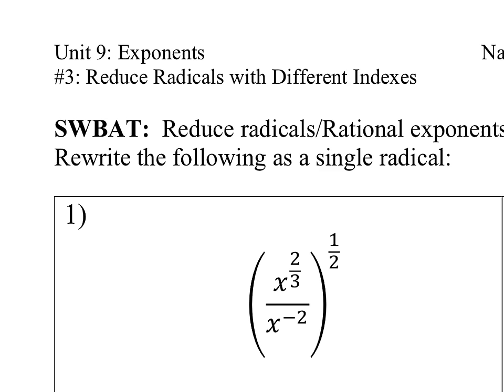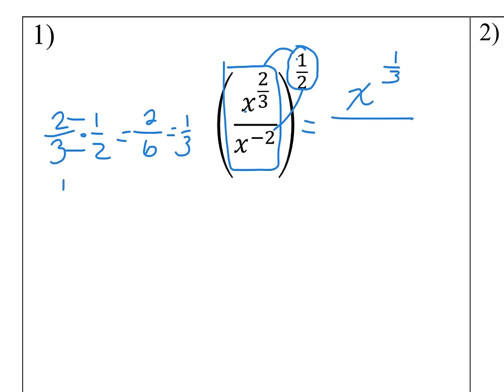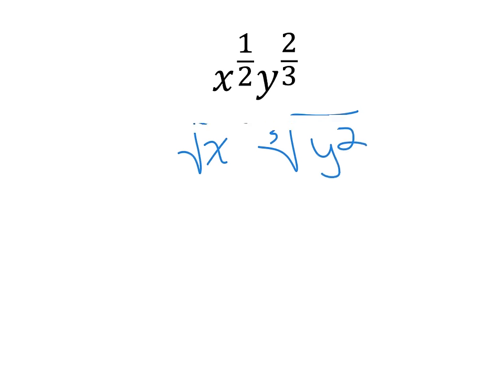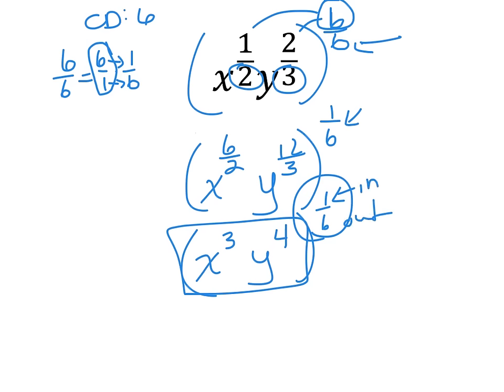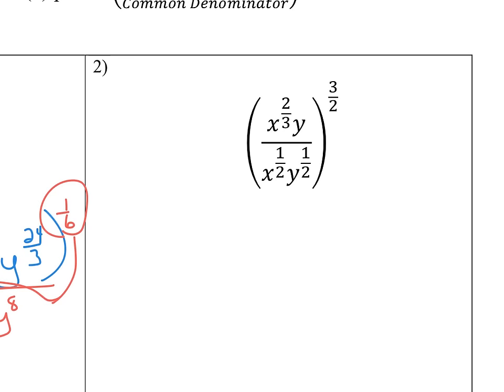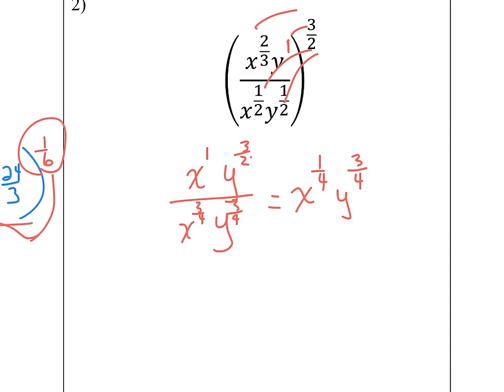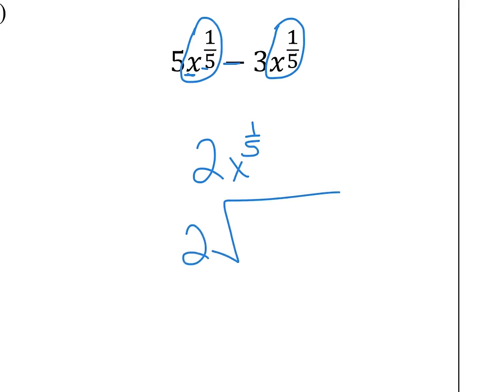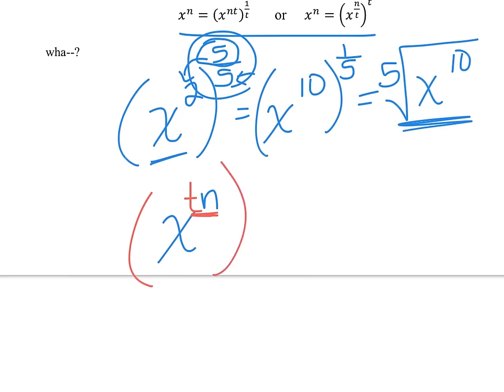9.3 Reduce Rads continued